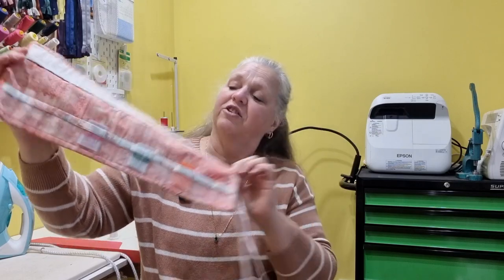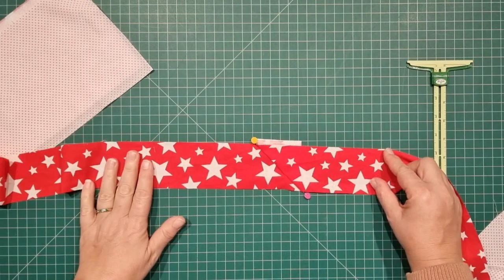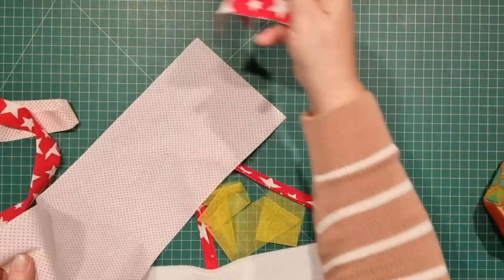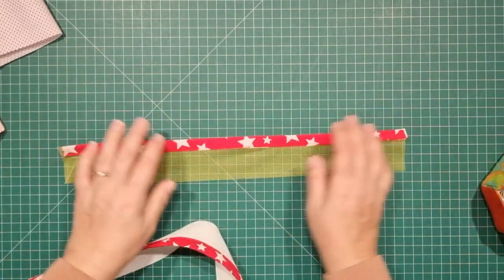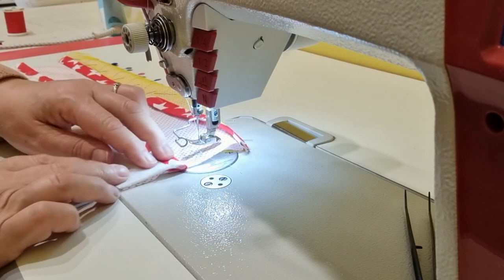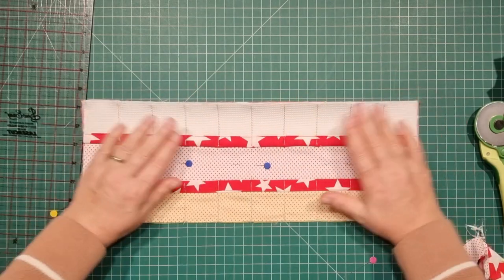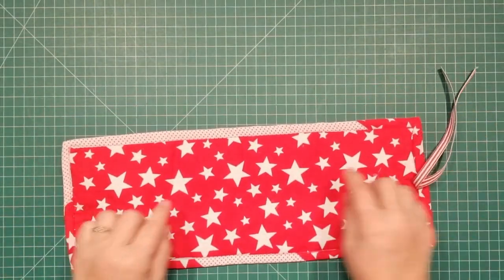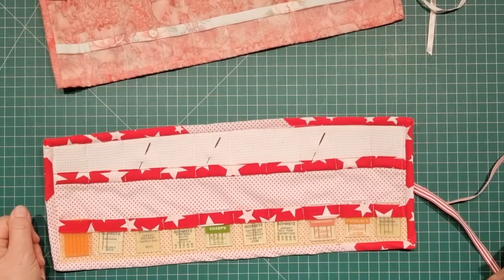DIY Sewing machine needle pouch easy sewing needle storage project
As requested by many viewers is this easy to make machine needle pouch.  Now you can easily identify which needles you have and store them efficiently.